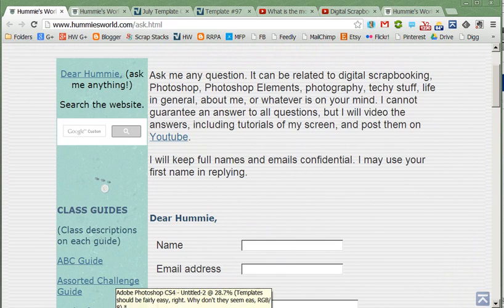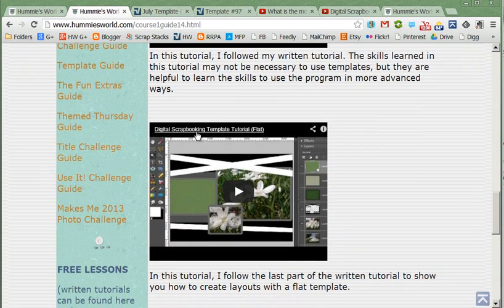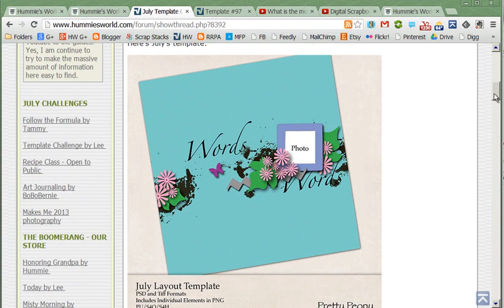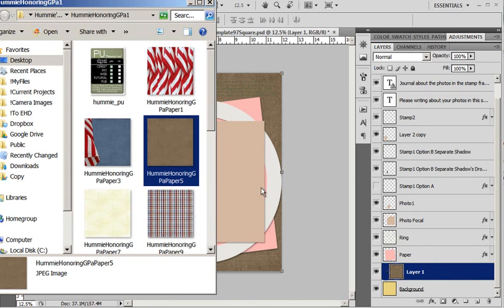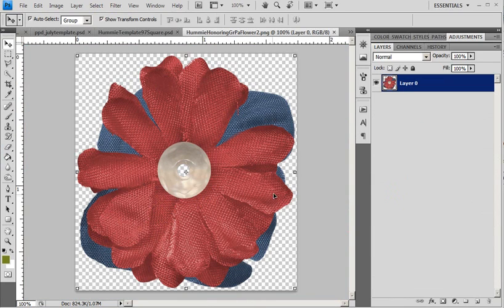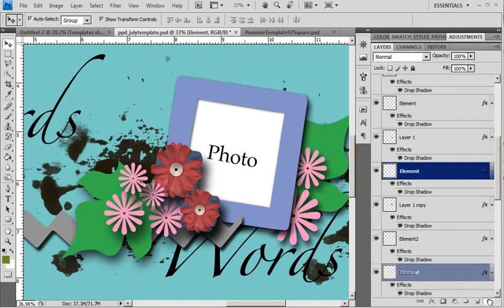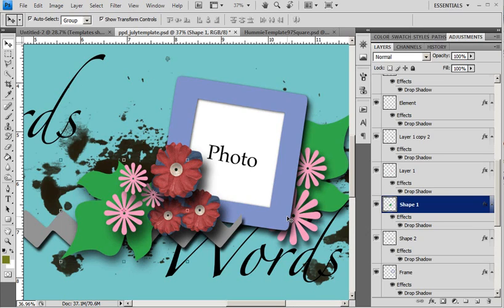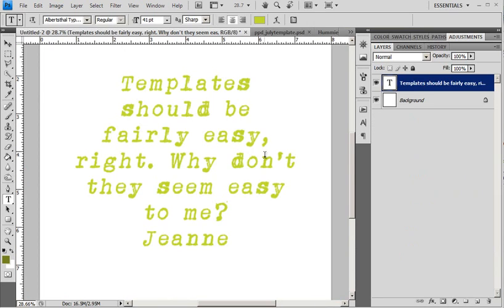Templates should be fairly easy, right. Why don't they seem easy to me?